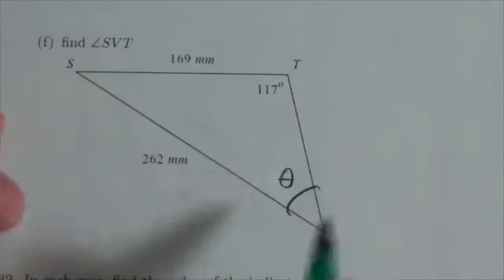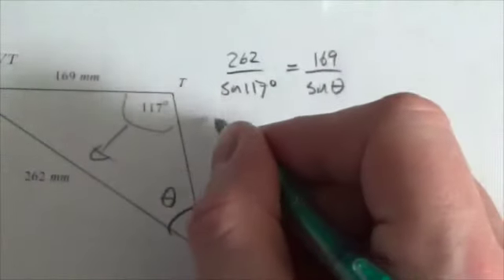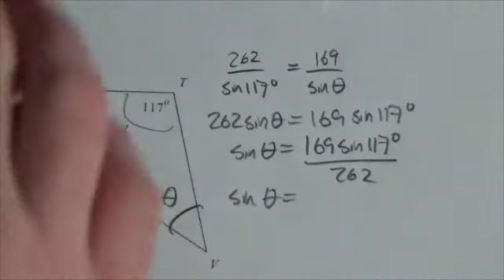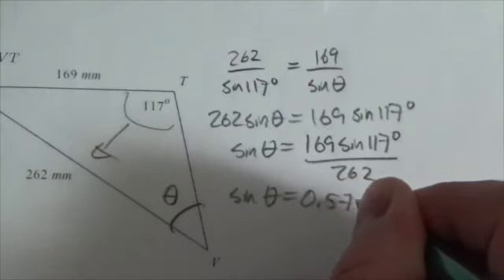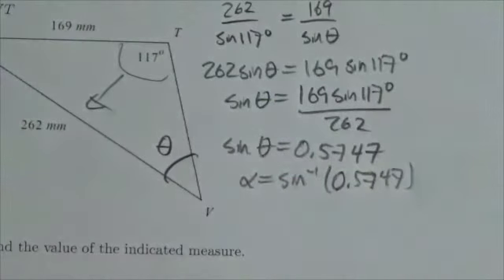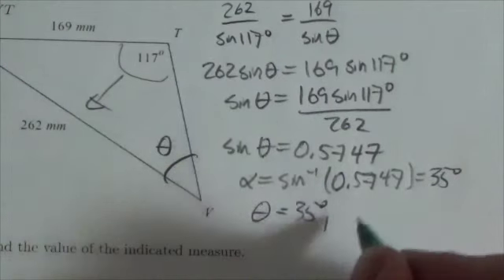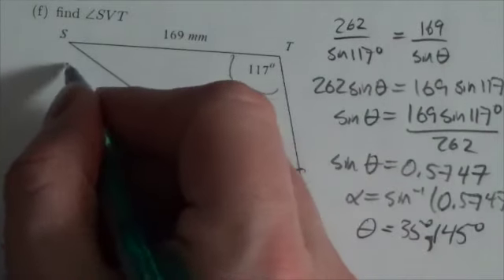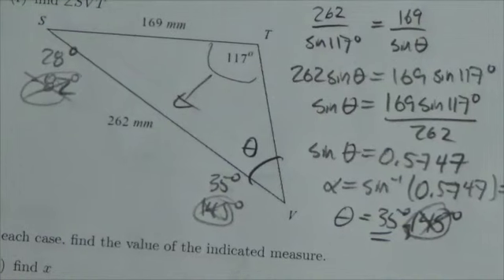Math 20-1 Trigonometry Review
This is about using the sine law to find a missing angle.